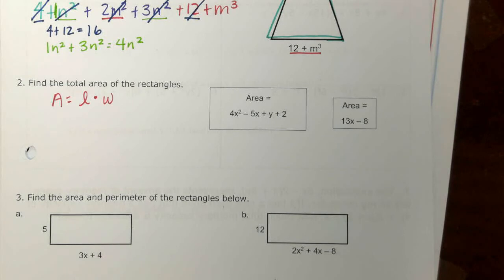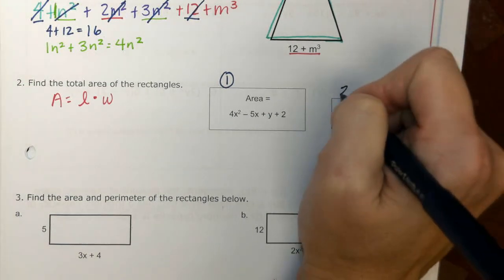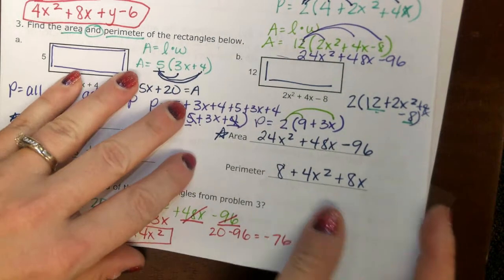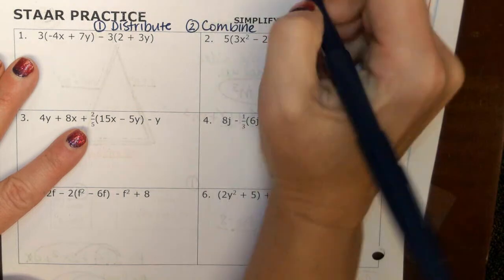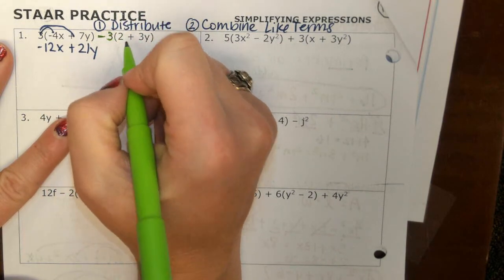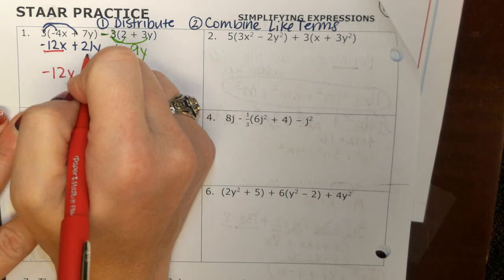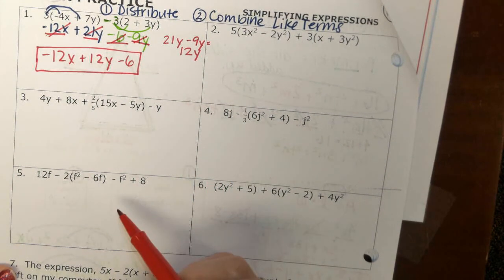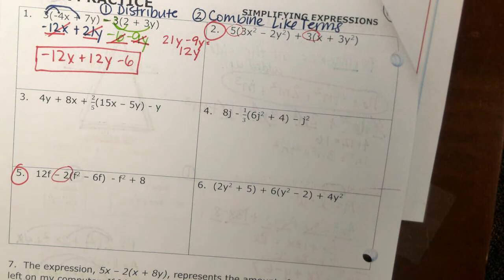Algebra: 1.5 (8/20/2020)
1.5: Geometric Applications